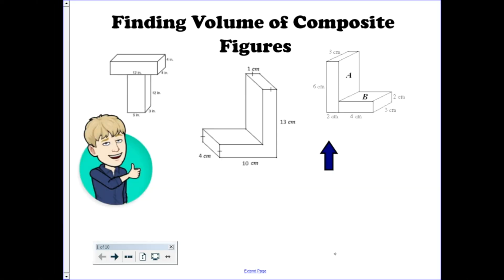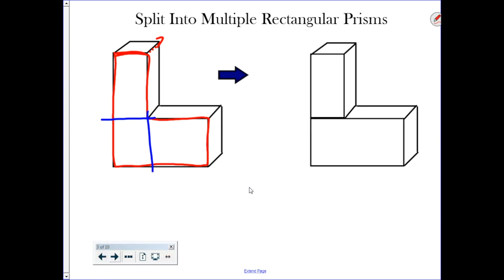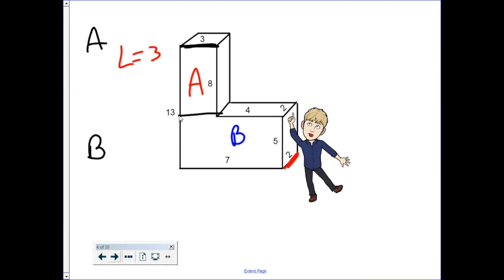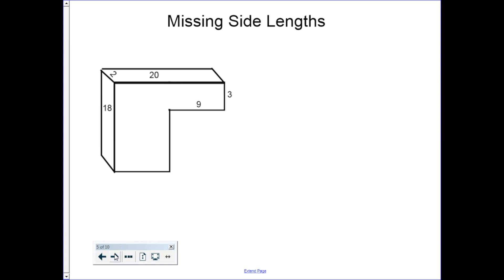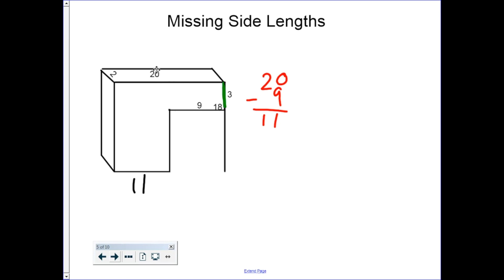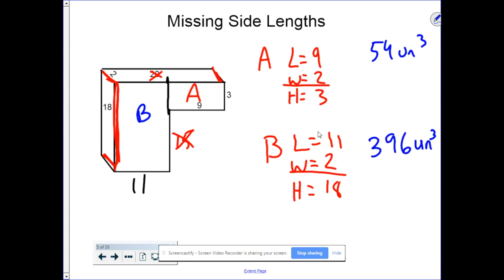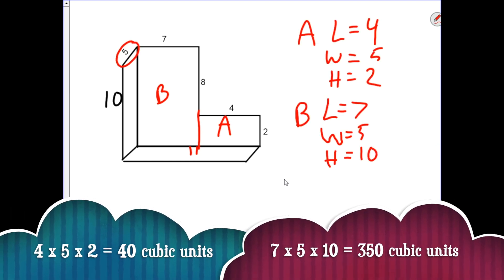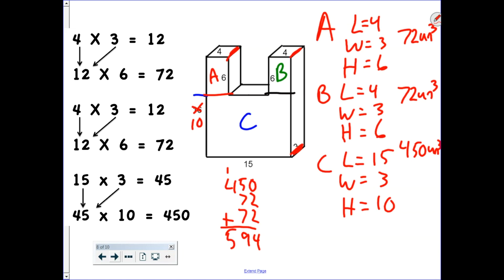Volume of Composite Figures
This video addresses the 5th grade Common Core standard about volume being additive.  Specifically, composite shapes.